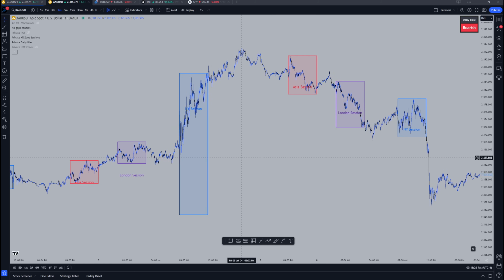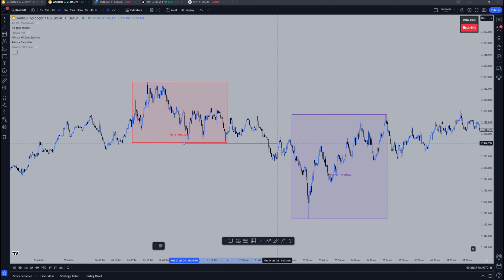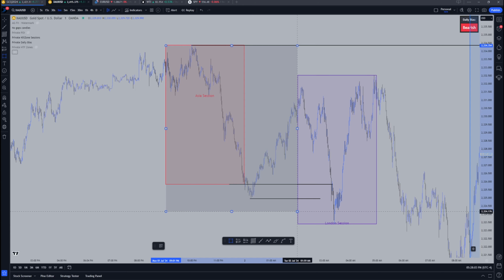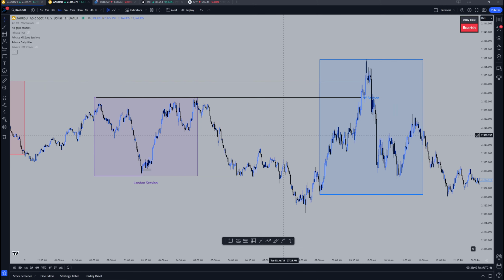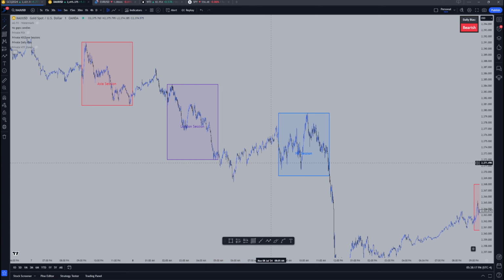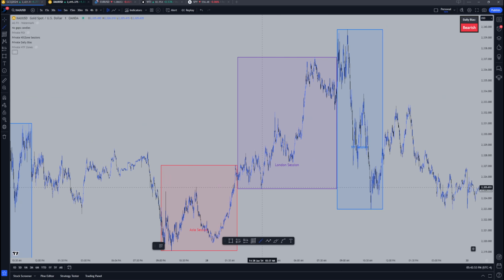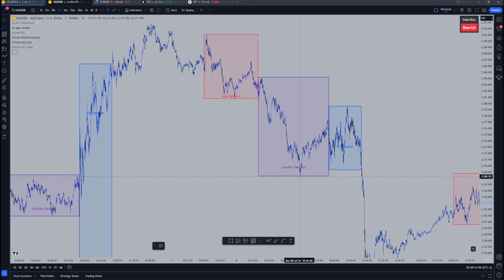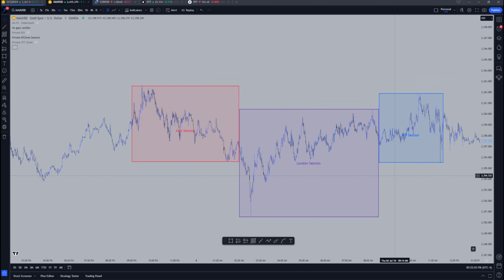Here Is A FREE & SIMPLE Trading Strategy Using Session-Based Liquidity